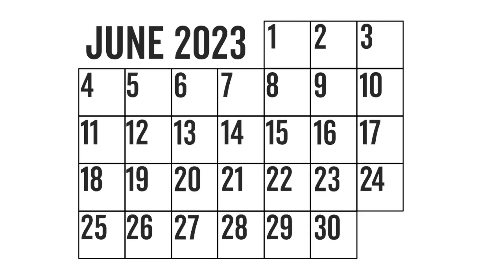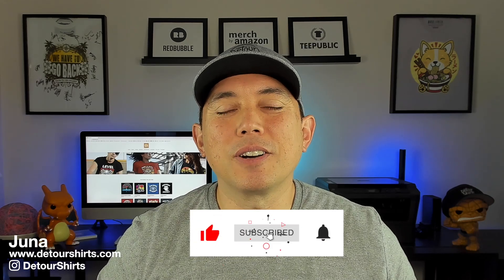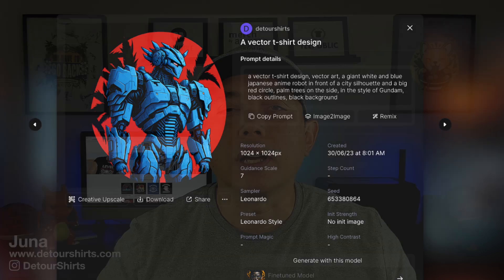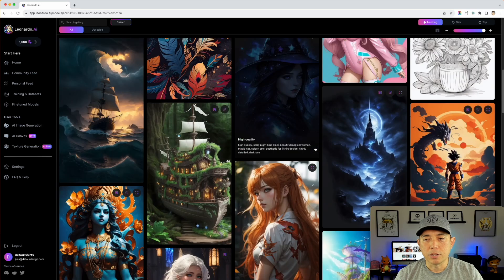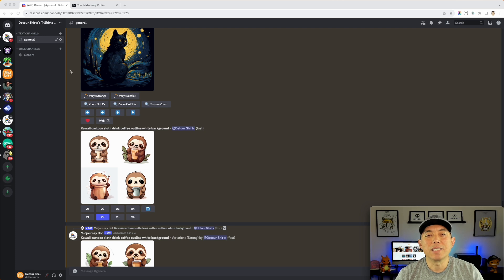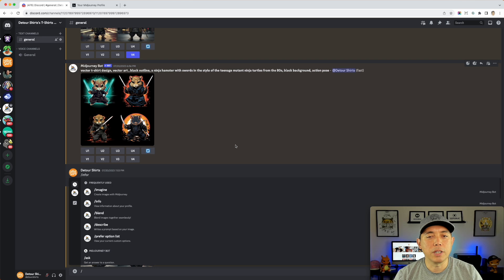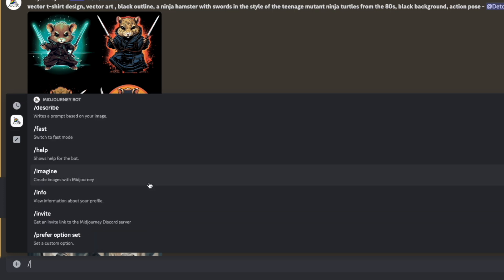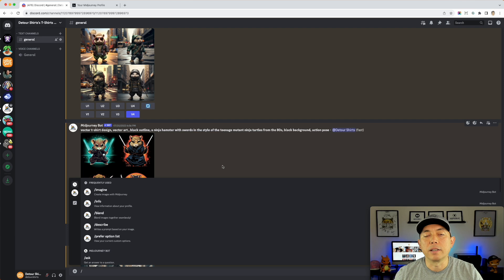What I Learned from Creating 30 AI Designs in 30 Days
In June 2023 I created a design a day using AI. I will share with you what I learned, the prompts I used and the big takeaways.